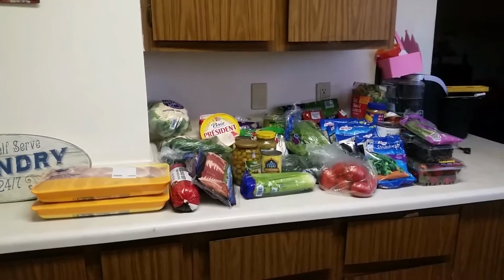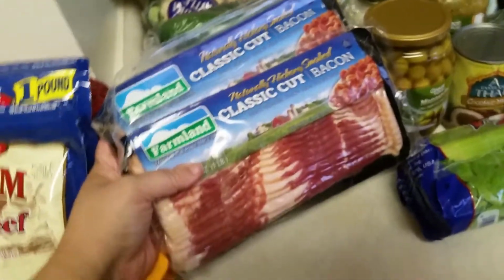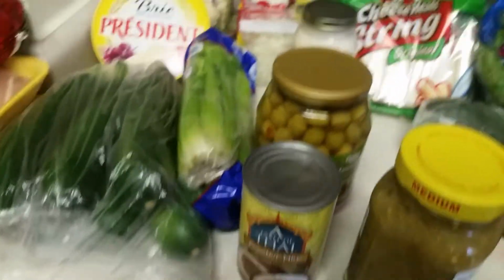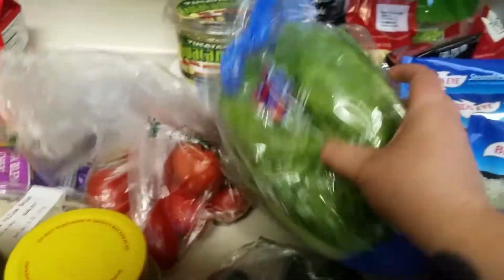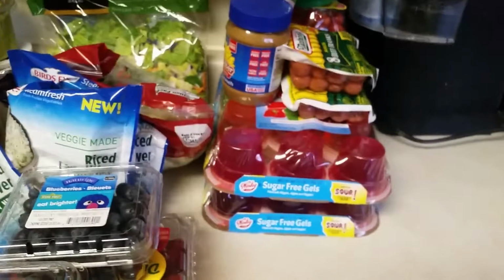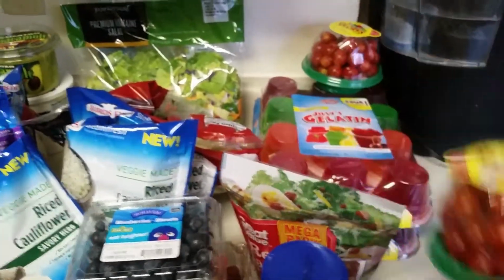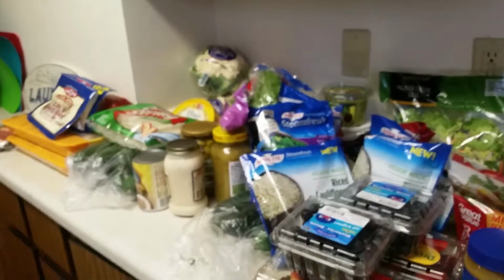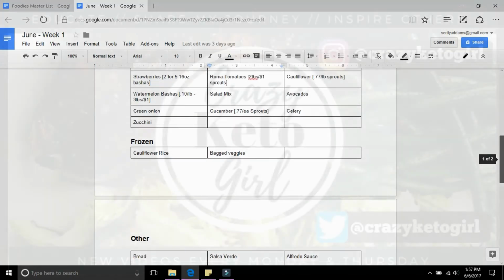Keto Grocery Haul 2 | Meal Planning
Keto grocery haul video featuring what I buy while leading a low carb high fat lifestyle. Included is my meal plan and shopping list! Buying groceries and keeping the bill low is totally possible on keto and I show you how I do it with this haul video.